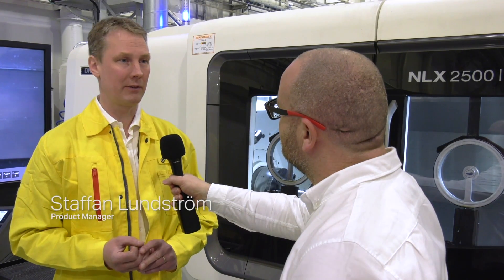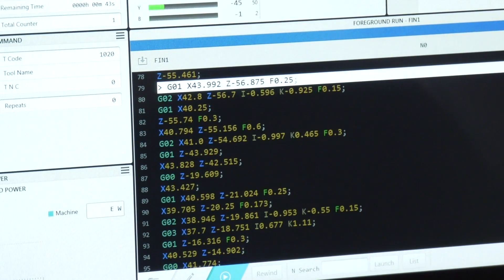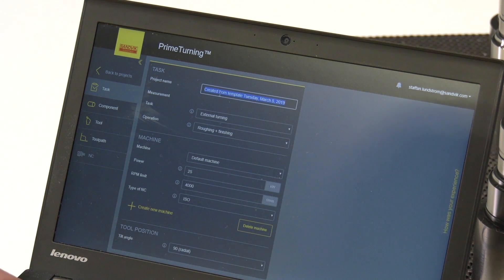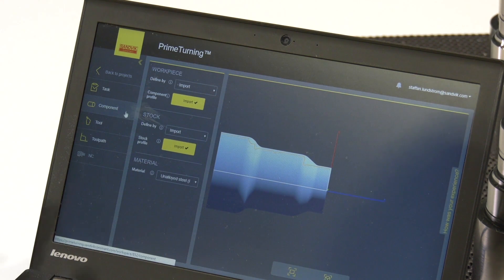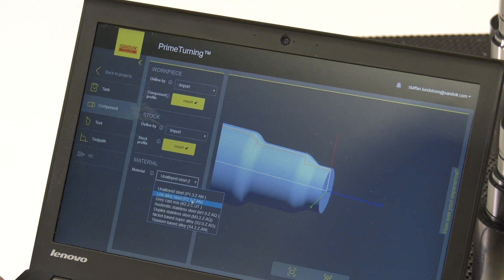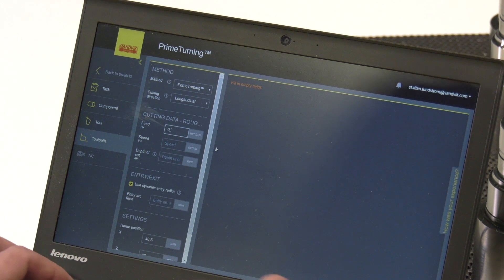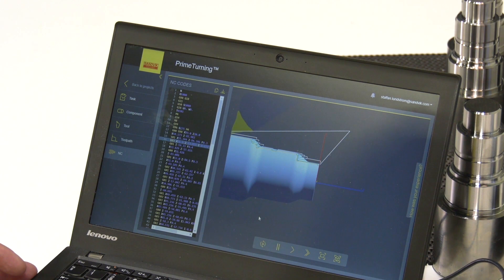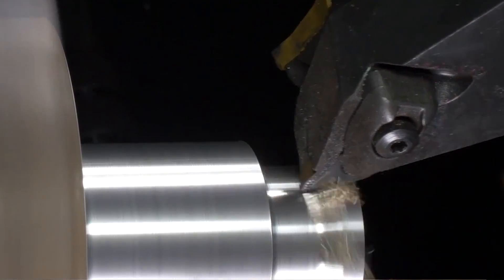How to generate tool path and export NC codes for turning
CoroPlus® ToolPath for PrimeTurning™ provides the quickest way to generate tool path and export NC codes for turning in order to speed up your operations and planning processes. Available in stand-alone and CAM-integrated versions, the software provides the correct grade, geometry selection and cutting data while ensuring optimal productivity and process security. It is compatible with a wide range of CNC machines that use ISO codes.